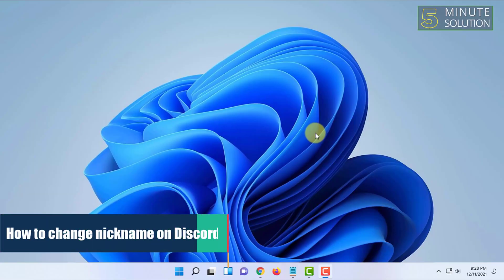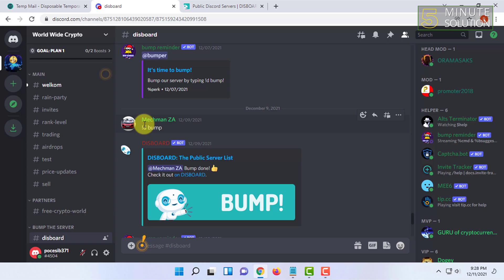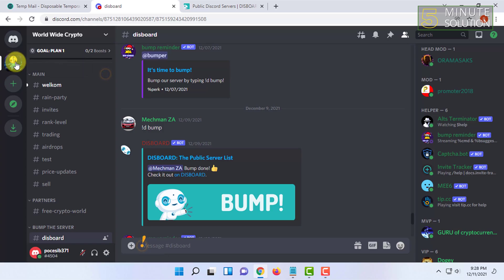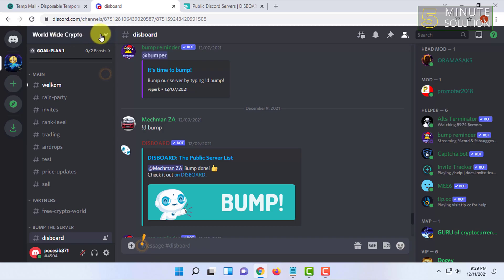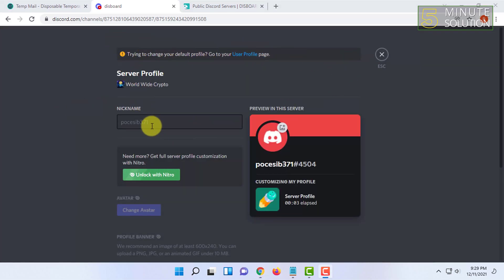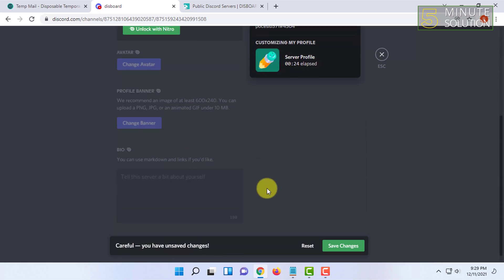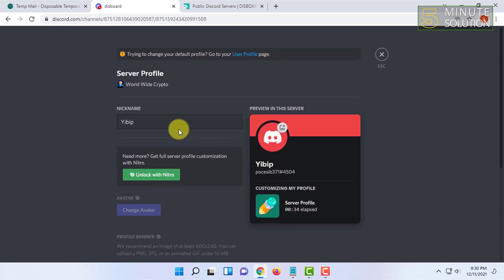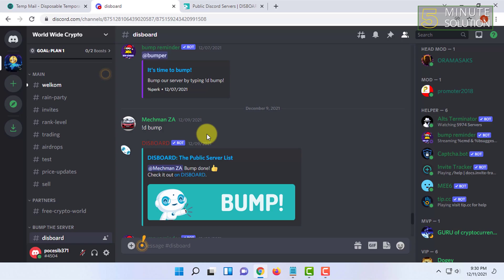How to change nickname on Discord 2024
If you're on the browser or desktop app, right-click your own username in the Server Member List (in the right side bar) and you'll see a drop down menu appear! Press on the Edit Server Profile option, and you'll see a new menu pop up where you can type in a new nickname of your choice!

▼ Related Keywords ▼

"how to change your nickname on discord mobile"
"what is my discord username"
"discord name font"
"discord name rules"
"how to change your user on discord mobile"
"how long is the discord email change cooldown"
"how to change name in discord "
"discord name change cooldown"